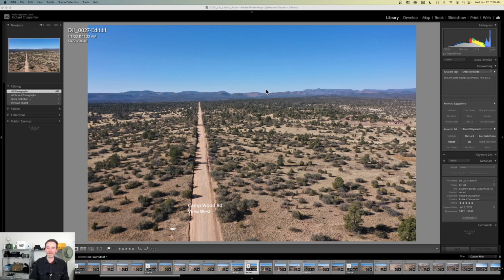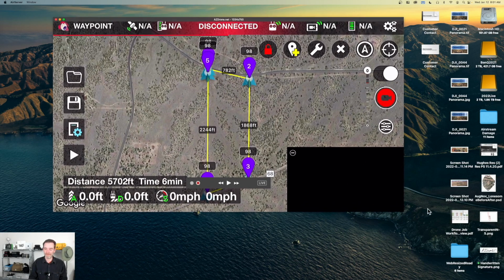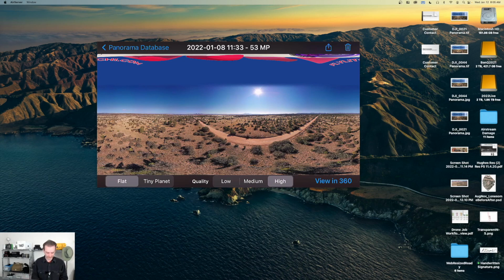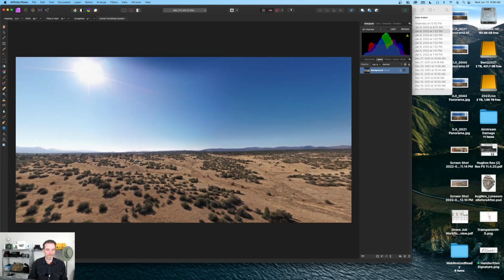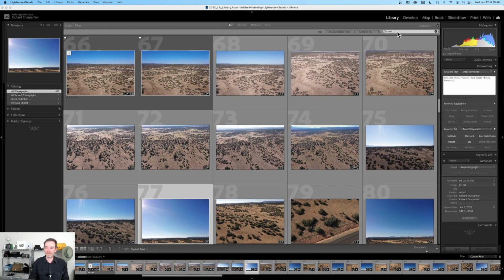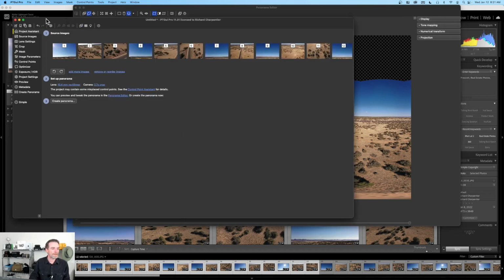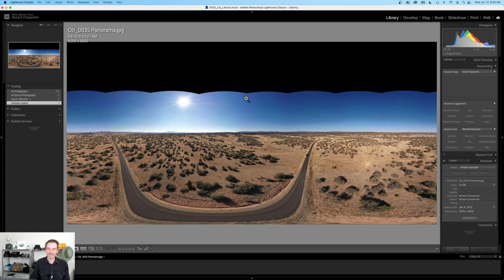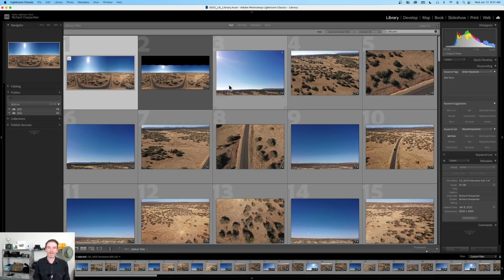360 Panos With Litchi, Lightroom, PTGui, & A Mavic 2 Pro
This week we'll take a look at some 360 panorama images captured with a Mavic 2 Pro.  We'll look at how Litchi renders the 360 images.  We'll also take a look at stitching our 360s with PTGui.  And we'll see how Lightroom ties into PTGui.
1:05 Raw Land Site Visit
2:51 Lightroom Map Module
4:22 Litchi Used For 360 Captures
5:06 Litchi Flight Area Defined
5:37 Litchi Pano Mode
6:24 Litchi Pano Database
10:04 Images Transferred To Phone
11:03 Rendered Photos From Litchi
11:27 View Litchi Render In Affinity Photo
13:46 360 Components In Lightroom
16:45 Launch PTGui From Lightroom
17:19 Processing 360 With PTGui
19:47 Importing 360 Image back into Lightroom
22:14 External Editing

Our new class, "Beginners guide to making 360 Virtual Tours With Kuula" is now available on Teachable.  It's discounted for our YouTube Subscribers by using the code 40PERCENT

Our new Ricoh Theta Z1 Class is available today for our YouTube Followers.  If you're looking to learn more about your Z1 camera this might be your course!